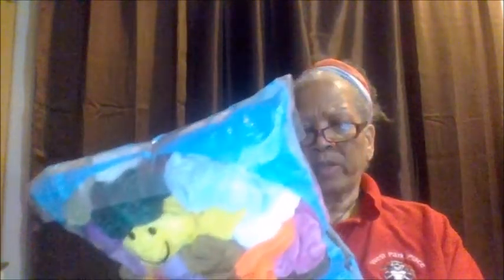Donia The DIY & Review Queen. Part Two Of My Review.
Part Two Of My Review.
Homerove 54pcs Hair Scrunchies
iHave Toothbrush Holder Wall Mounted with Large Capacity
Headbands for Women's Yoga Hair
RUNNING GIRL Ombre High Waist Yoga Leggings
KORAM Herb Garden Kit Growing Kit Gardening Starter Set
100% Natural Antifungal Tea Tree Body Wash & Foot Wash
SDBING Women's Sequin Super Soft Warm Cozy Fuzzy Fleece-lined Winter Christmas gift Slipper Socks
Movie By Paranormal Hood
Episodes
Books:
Pouring A Floor
Herbal E-Books
The Herbal Survival Guidebook Kindle Edition

I had a stroke, but I am re-living and relearning my life . Learn about stroke and how to heal you life.  I teach  cooking, real life, herbs, essential oils, arts & Crafts, DIY'S and product reviews.  Come on & learn from Me and I can learn from you.  Learn about all the benefits to health that it has to offer.
The Disable Women of The Arts/Diys
Donia Gonzales-Copeland
POB 371
Delaware City, DE 19706

"I had a stroke six  years ago but taking herbs bought me through and eating healthy has kept me here."

 Mail to:
Donia Gonzales-Copeland
POB 371
Delaware City, Delaware 19706